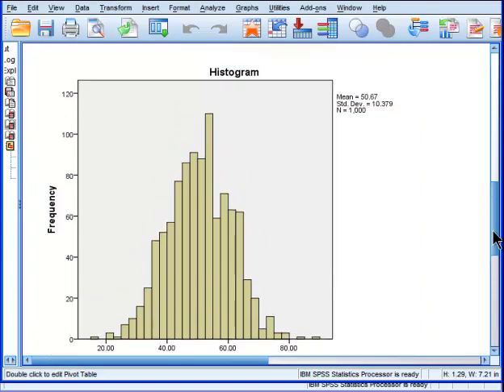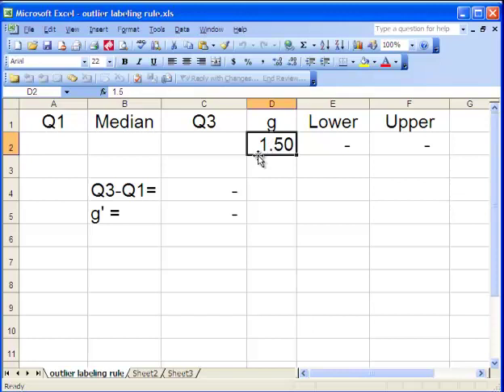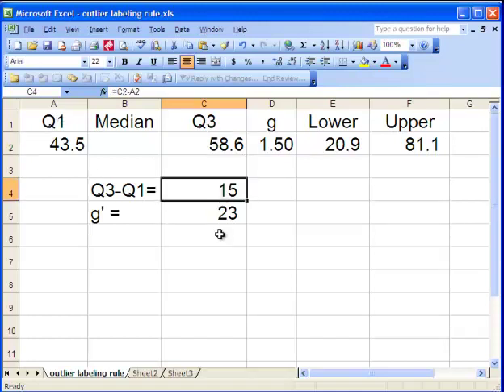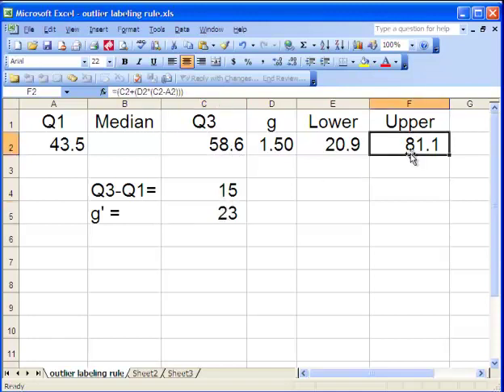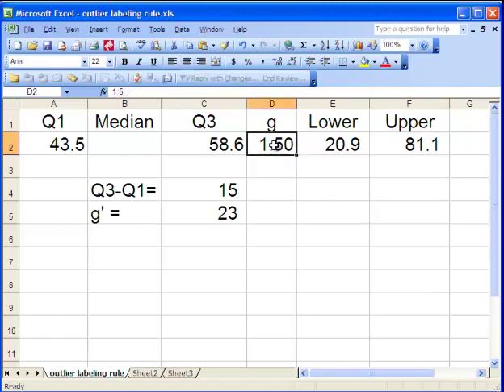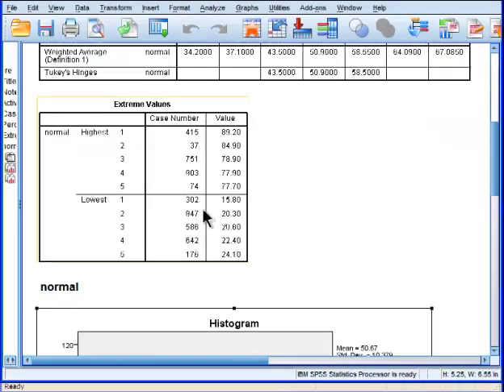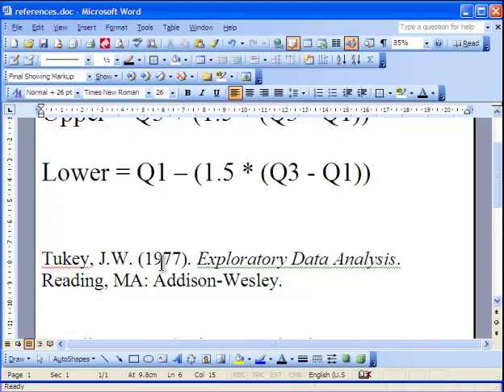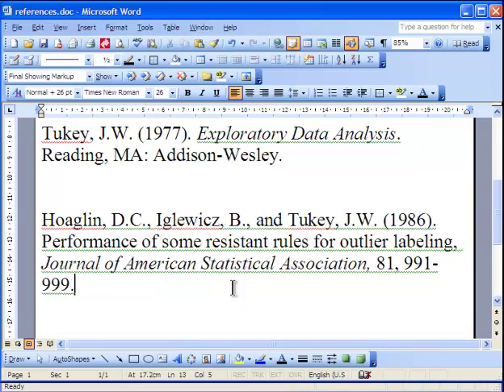The Right Way to Detect Outliers Outlier Labeling Rule (part 2)